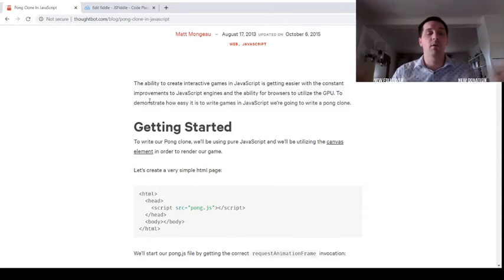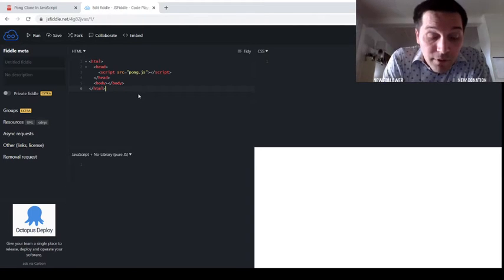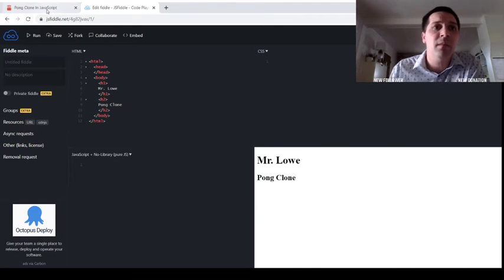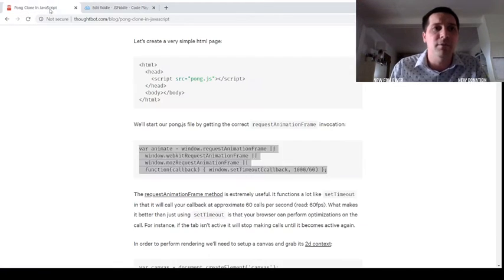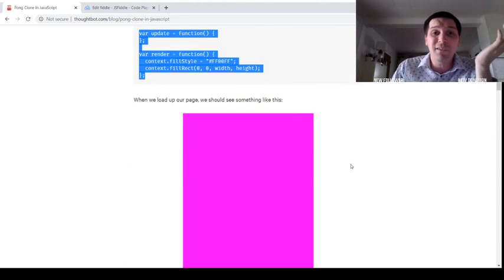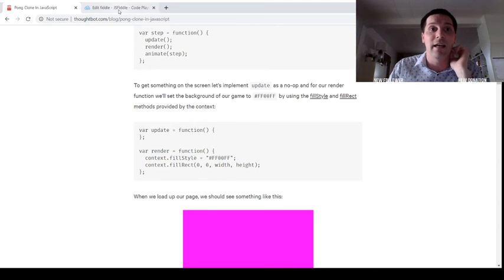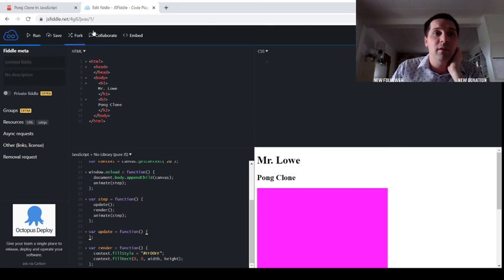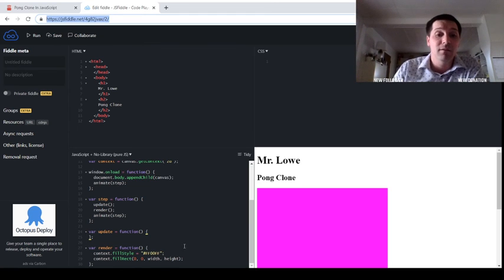jsfiddle, thoughtbot, and Mr Lowe present "pong"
JH game design class.